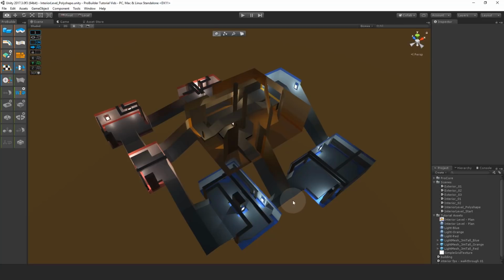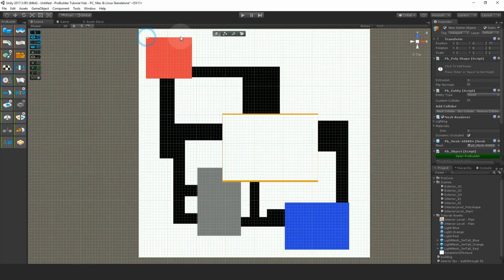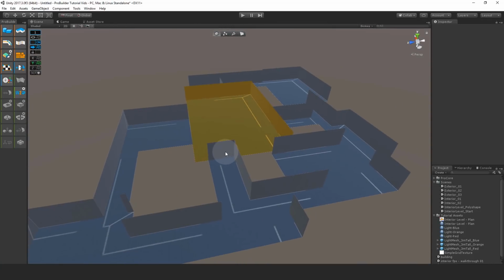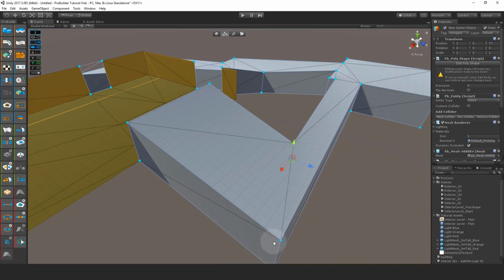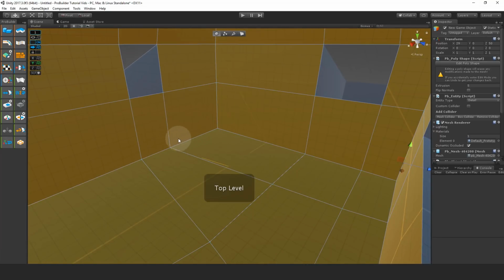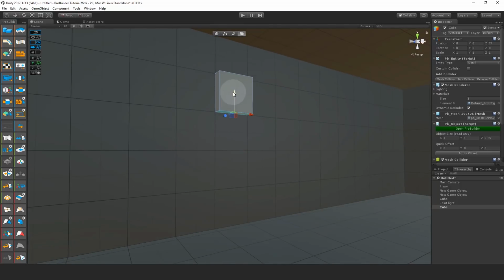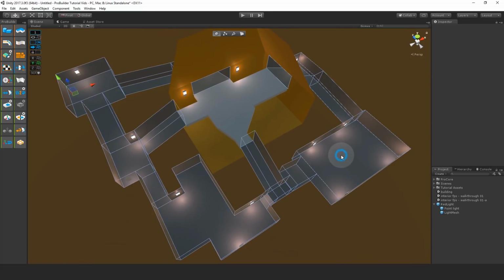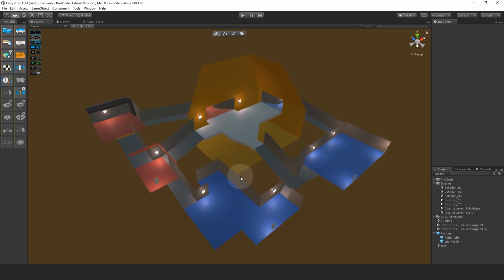ProBuilder Greyboxing an Interior FPS Level